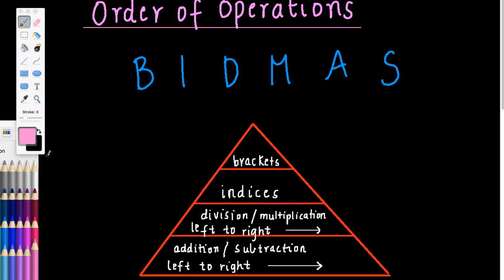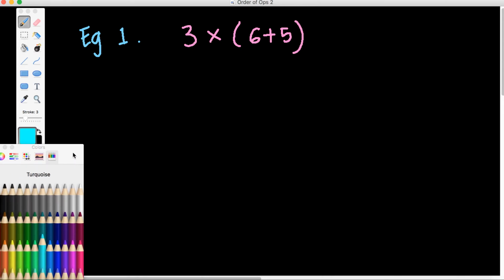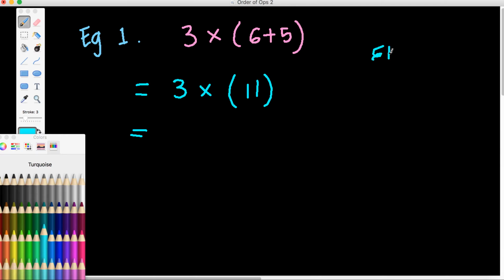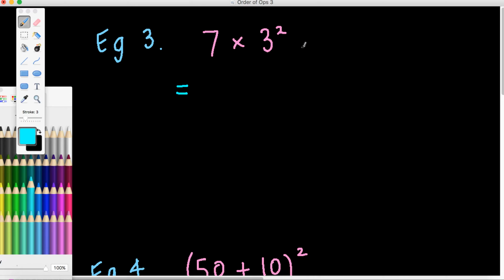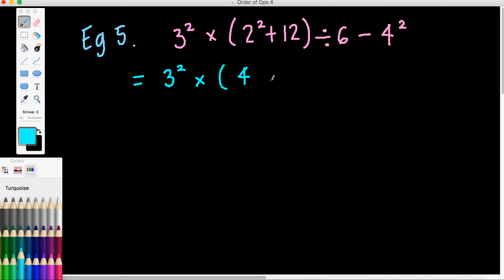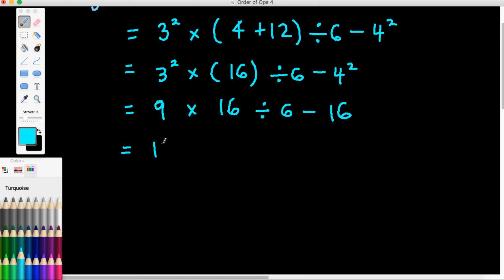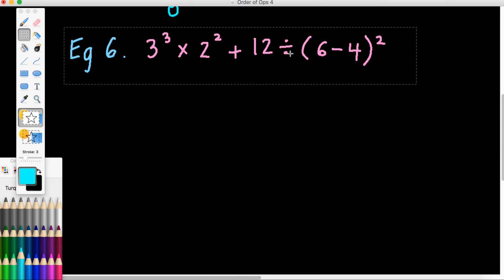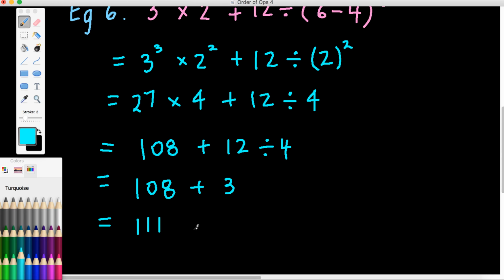Order of Operations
Review of the order of operations (BIDMAS)